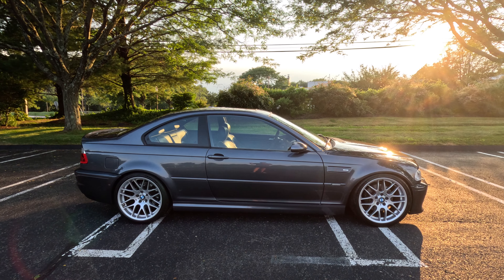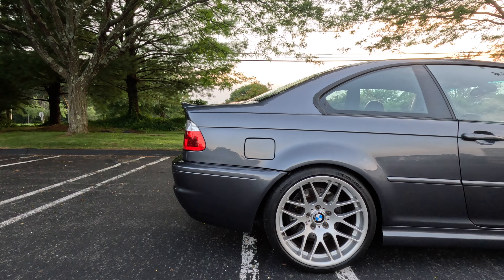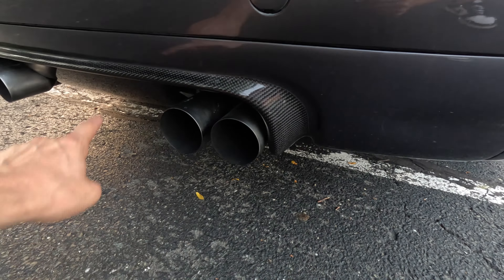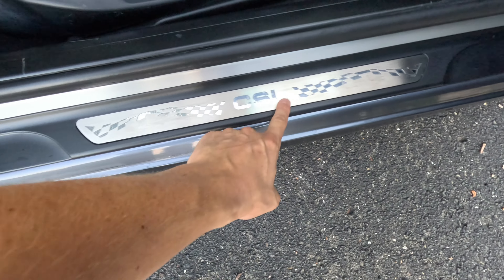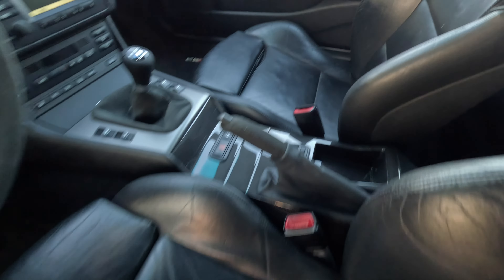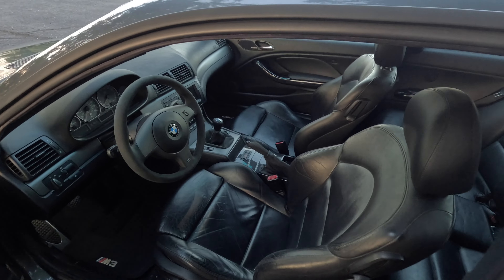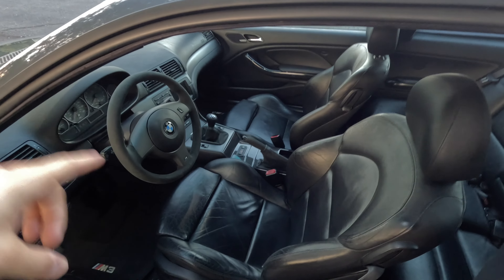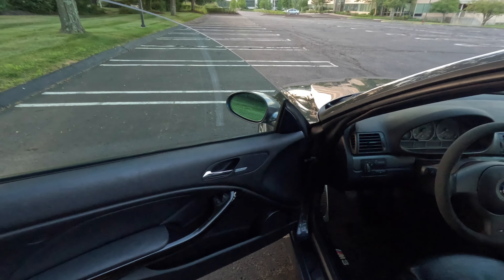BMW E46 M3 CSL CONVERSION PT. 2